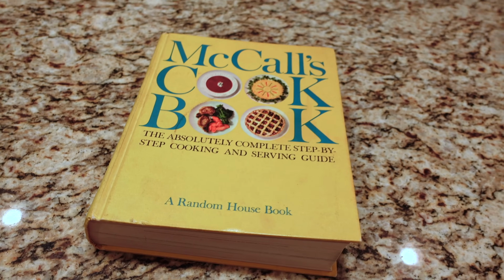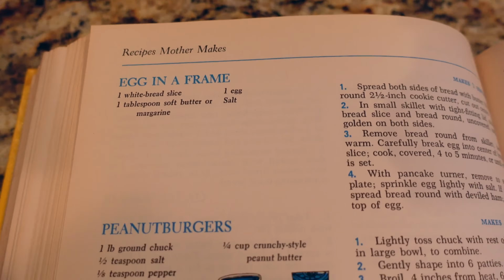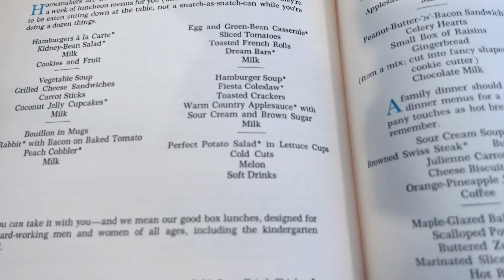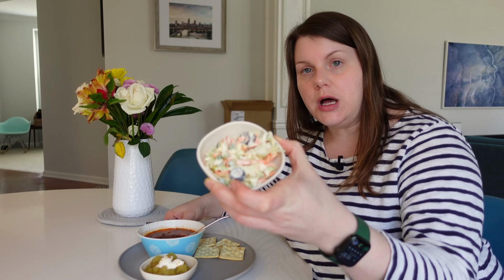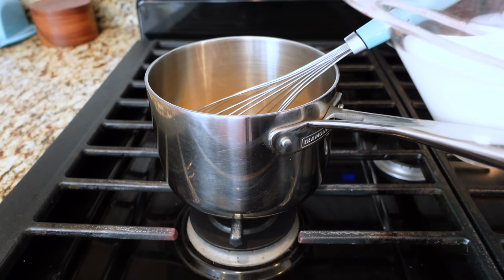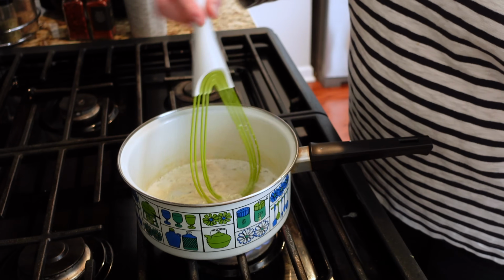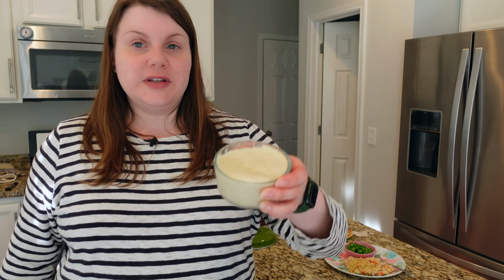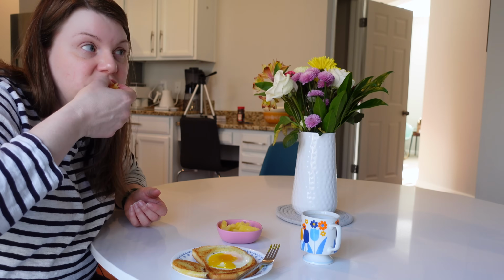WHAT I EAT IN A DAY...1960s Style! 🍽 Trying food from the 1960s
Today I'm cooking like it's the 1960s! It's a full day of meals from the 1960s - breakfast, lunch and dinner. Join me as I have a blast trying food from the 1960s!

apple peeler
round cookie and biscuit cutters
dinosaur/Nessie ladle
twist whisk
Timestamps
0:00 Intro
1:02 Country Applesauce
3:33 1960s breakfast - Egg in a Frame
7:31 1960s lunch - Hamburger Soup, Fiesta Coleslaw
14:18 Fluffy Cinnamon Tapioca
16:41 1960s dinner - Bake Tuna & Cheese Casserole, Peas with Green Onions
22:58 McCalls Cook Book flip through & final thoughts

Hamburger Soup (McCall's Cook Book, 1963)
3 Tbsp butter or margarine
1.5lbs ground chuck
1 can (1lb, 12oz) tomatoes, undrained
2 can (10.5 oz) condensed beef consommé, undiluted
1 can (10.5oz) condensed onion soup, undiluted
4 carrots pared, sliced to 1/4" thick
1/4c chopped celery tops (I substituted celery flakes)
1/4c chopped parsley
1 bay leaf
1/2tsp Italian seasoning
10 whole black peppercorns

1. Melt butter in kettle. Add beef; cook stirring over medium heat, 5 minutes or until browned.
2. Add remaining ingredients, along with 2 cups water; bring to a boil.
3. Reduce heat; simmer, covered, 45 minutes, stirring occasionally.

Fluffy Cinnamon Tapioca (McCalls Cook Book, 1963)
1 egg yolk
3Tbsp sugar
1/4tsp cinnamon
dash of salt
1c milk
1.5Tbsp quick cooking tapioca
1/2tsp vanilla extract
1 egg white

In medium saucepan, beat egg yolk with sugar, cinnamon, and salt to combine. Stir in milk and tapioca; let stand for 5 minutes.
Over medium heat, bring mixture to a full boil, stirring constantly. Mixture will be slightly thickened. Remove fro heat and let stand for 10 minutes to cool. Stir in vanilla.
Beat egg white until stiff peaks form. Gently fold into tapioca mixture. Pour mixture into 2 sherbet glasses. Refrigerate until well chilled - at least 1 hour.
To serve, top with whipped cream or unpeeled apple slices, if desired.

MY FAV KITCHEN GEAR - seriously, I use this stuff ALL the time:
- Ove Glove
- Small offset spatula
- OXO Mini Angled Measuring Cup
- GIR Silicone Spatula
- Butterie Flip-Top Butter Dish